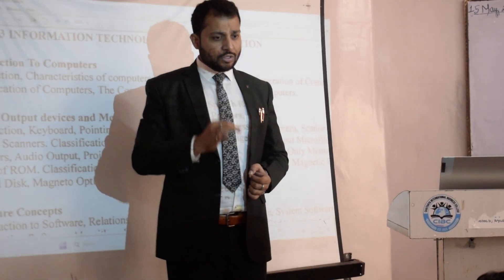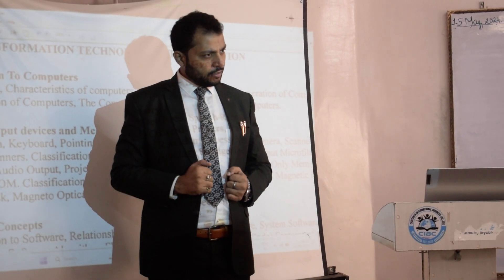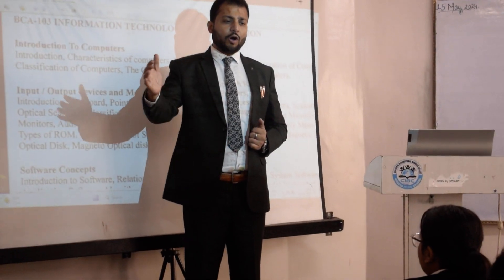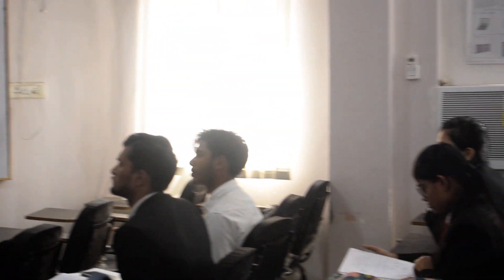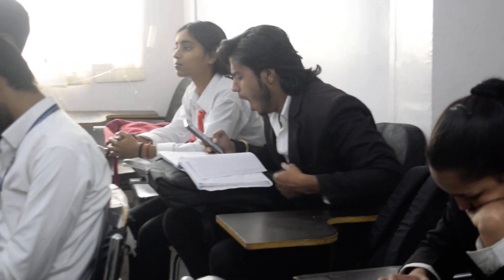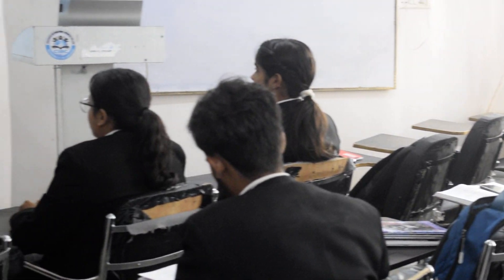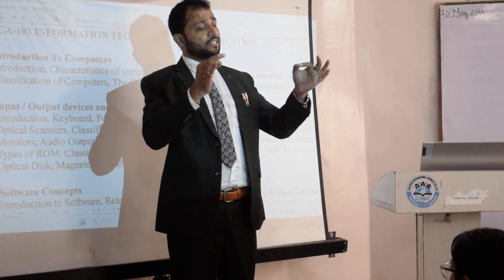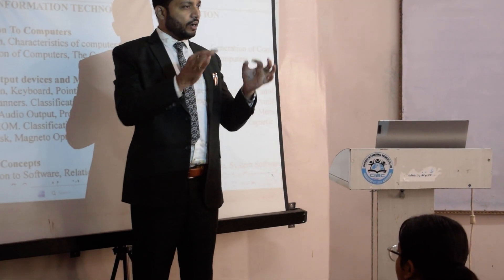Delivering live sessions#personality#education#computer science#programming#motivation#excel#speaker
Life Chalenging
Life Chalenging